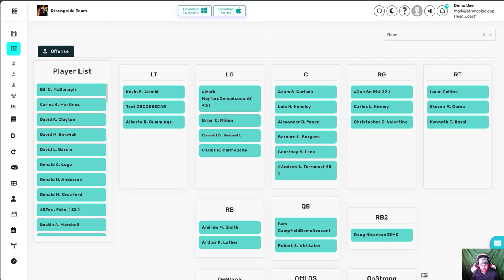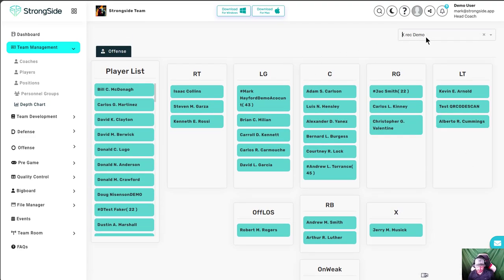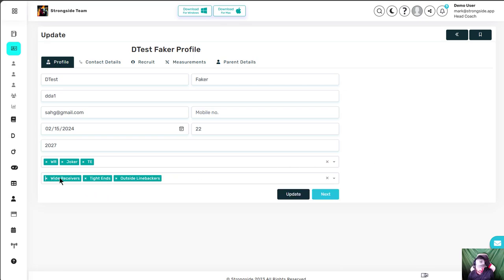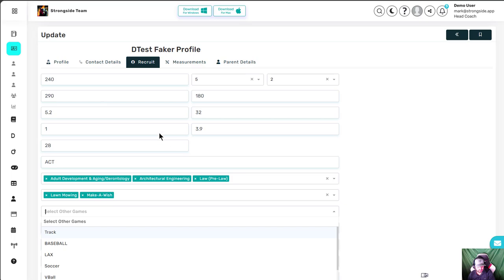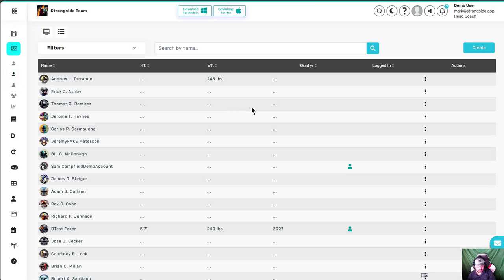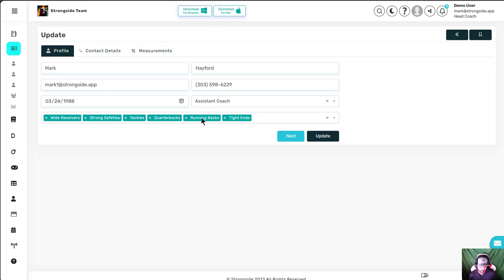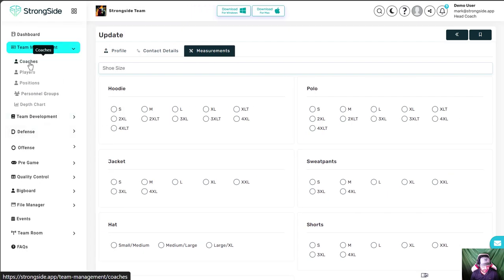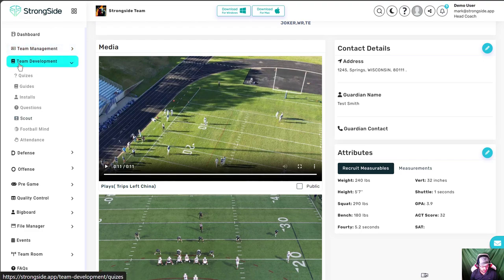Team Management 2025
Managing players and Coaches in strongside.
- Recruiting
- Positions